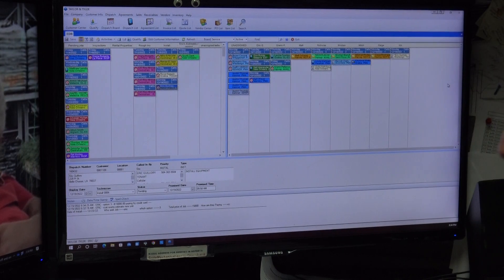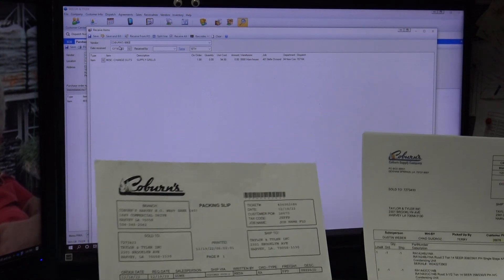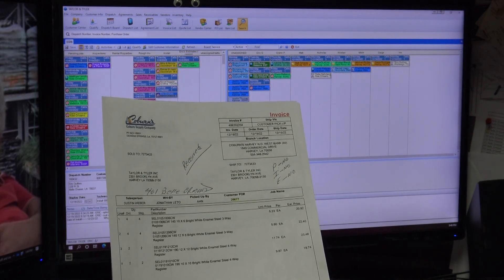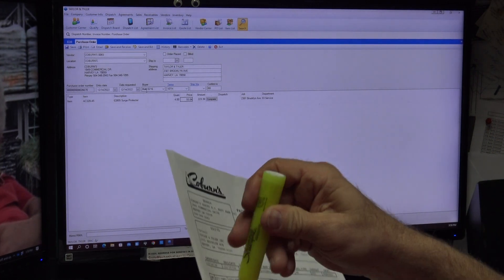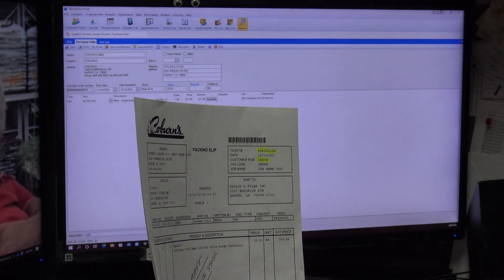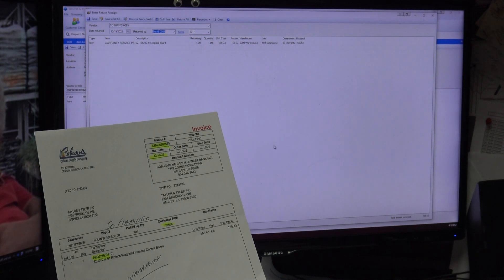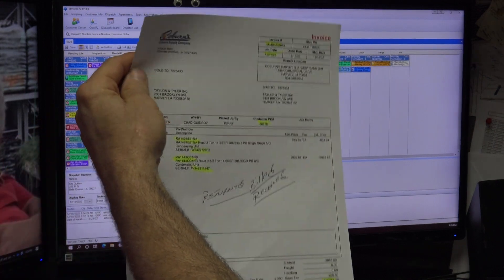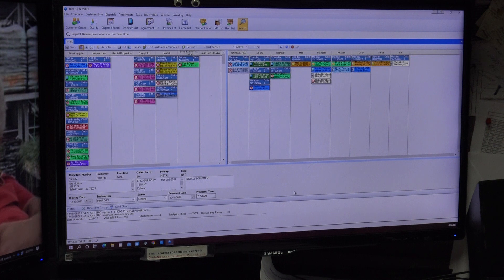Taylor Tyler Ac processing PO"s Coburns, Lennox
Processing Invoices -Lennox -Coburns invoices